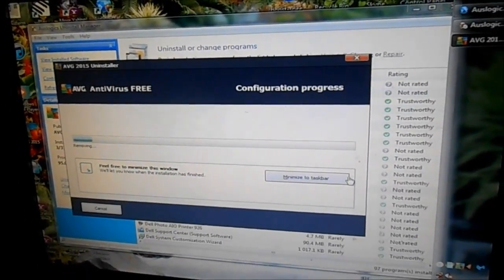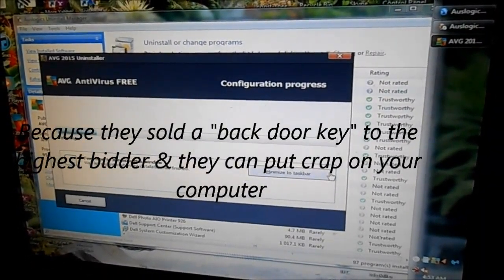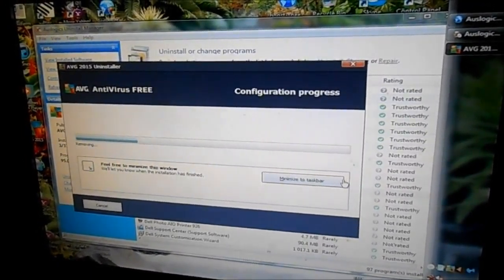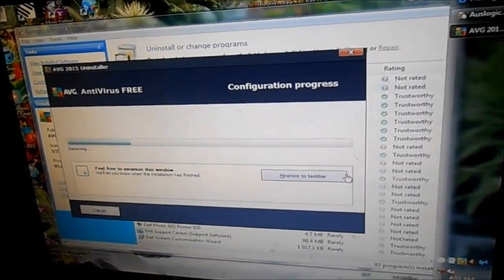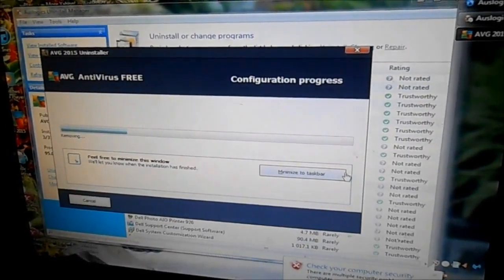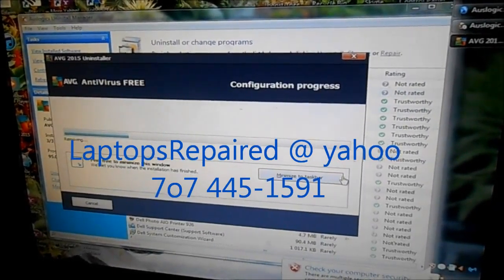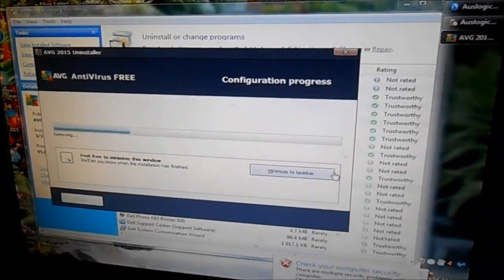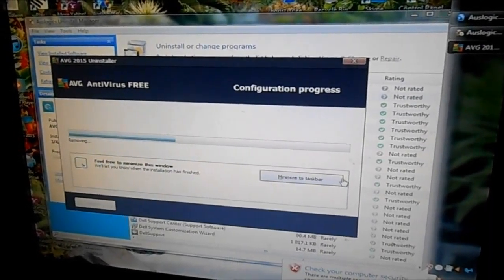Laptops Repaired 707 445-1591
Whats the best antivirus? We repair software. Also do computer repair and recycling. LaptopsRepaired @ yahoo 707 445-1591 PT